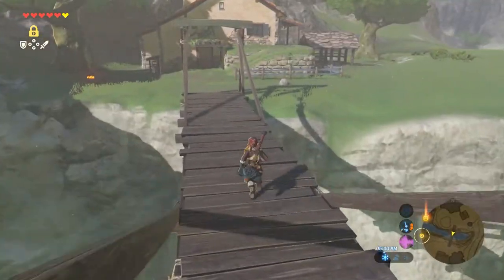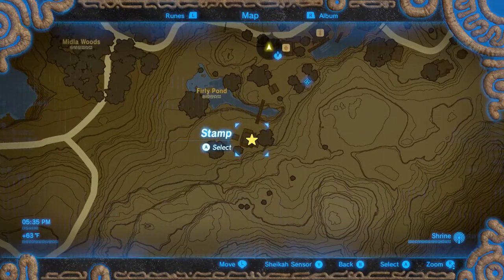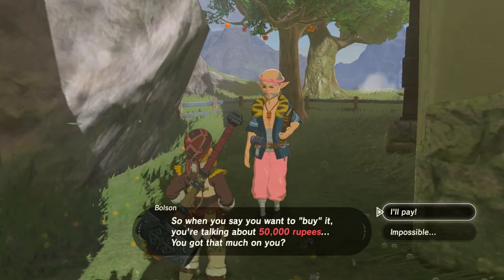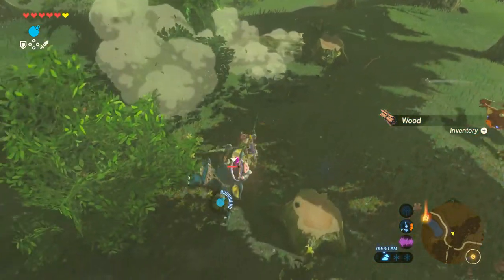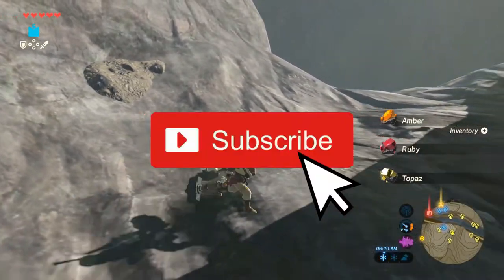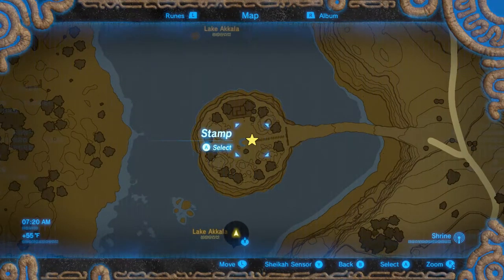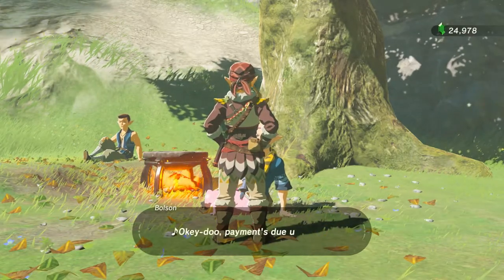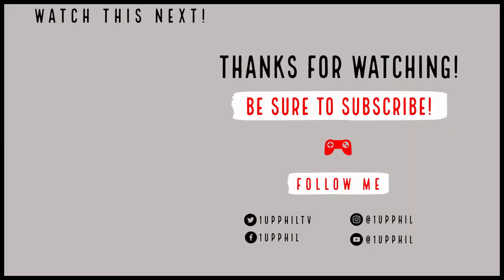➽ How to Buy a Home in Zelda! // How to Buy a House Zelda Breath of the Wild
✋ This video guide will show you VERY QUICKLY how to buy a home in Zelda! I'll not only show you how to buy a house in Zelda Breath of the Wild (how to buy a house in zelda botw) but clue you in on some awesome other side quests for getting the Hylian Shield! So, stop by and say hello in the comments section on this how to buy a house in zelda video guide! I appreciate the support! And if you know anyone else wondering how to buy a house in breath of the wild or wondering what the breath of the wild house cost is then share this video with them! And as always guys, I really hope you enjoy the humor in the video and can laugh along with me as you learn more about How to Buy a Home in Zelda Breath of the Wild!